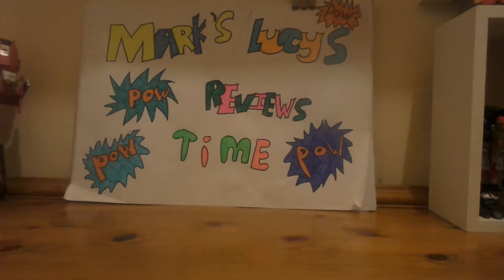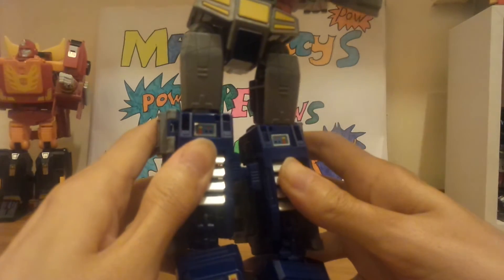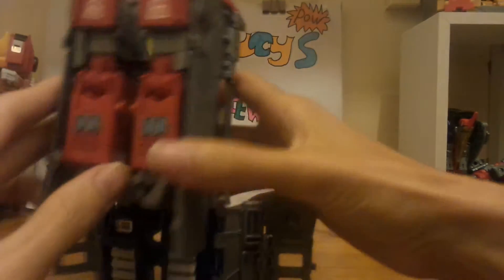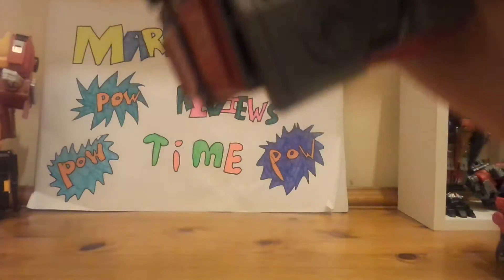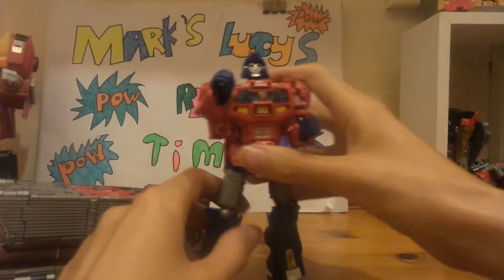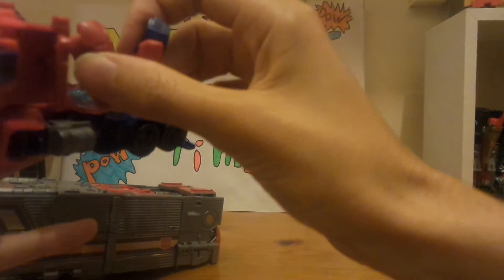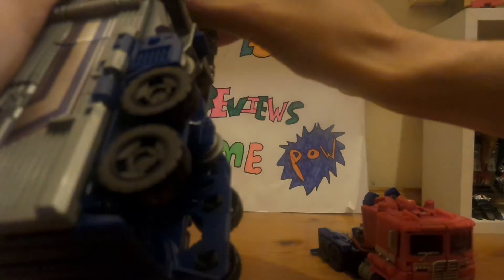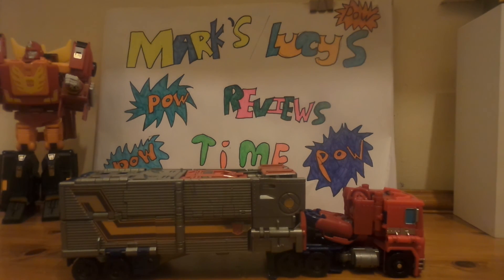Transformers power of the primes optimus prime